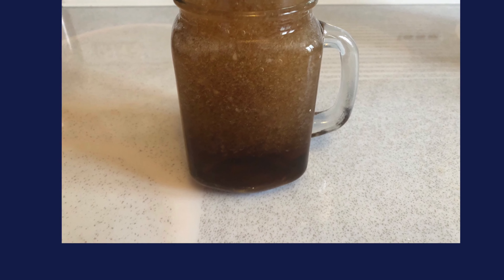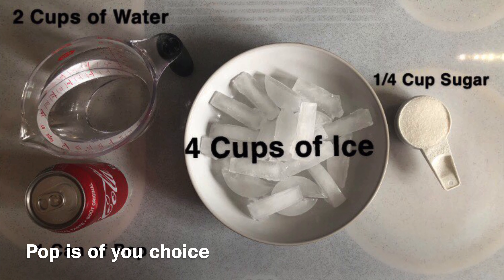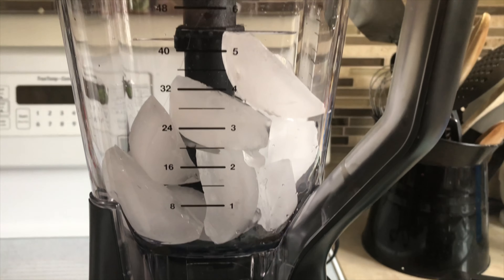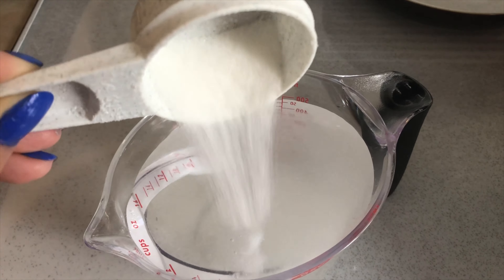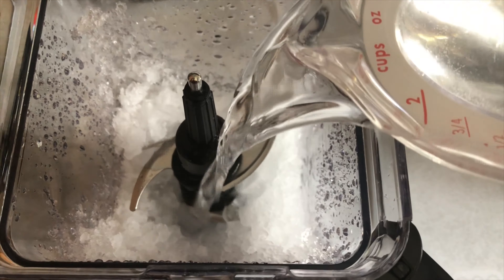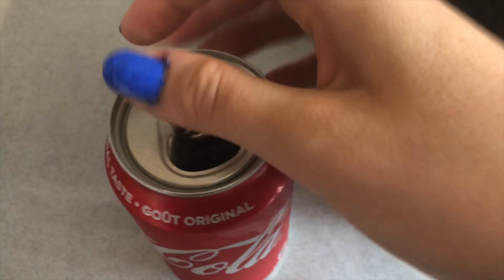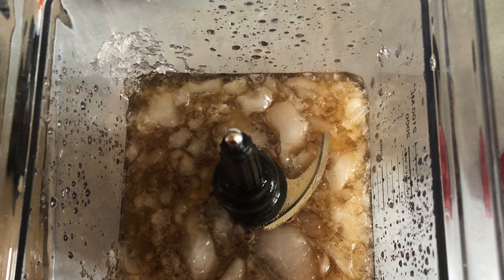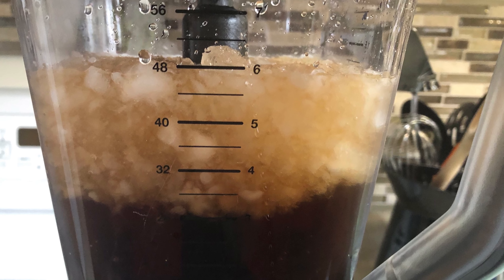QuaranTEENs Baking: DIY Slushy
Join us in making slushies! Perfect for warm weather, these delicious treats are both easy and fun to make. Check out our Instagram page, @quaranteensint, for the recipe and follow along!